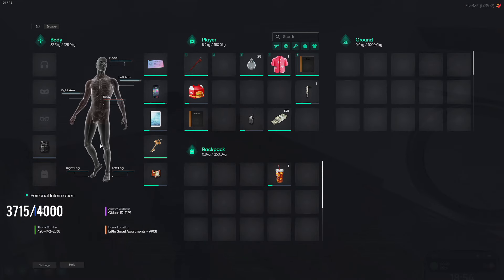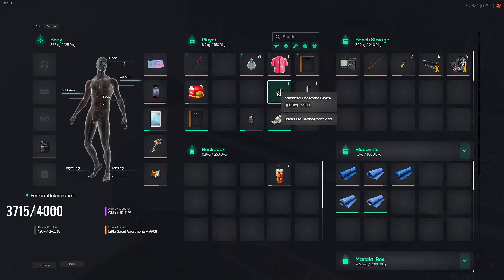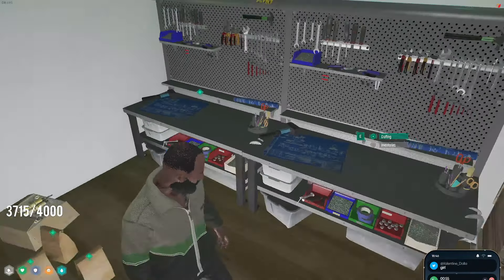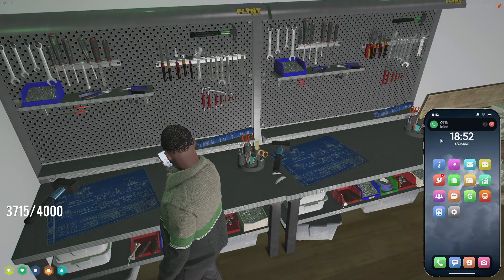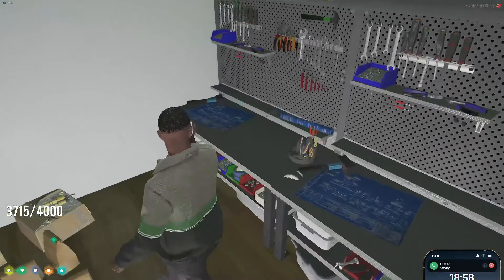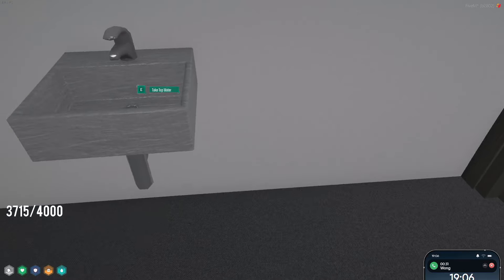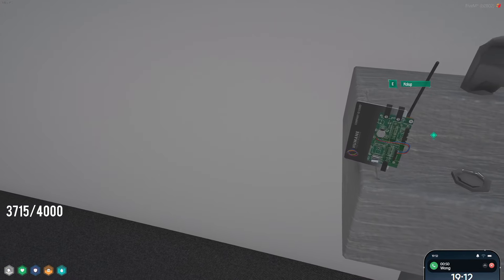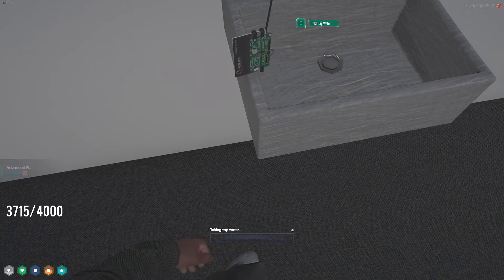4HEAD Finds Out About Advanced Fingerprint Device | NoPixel 4.0 GTA RP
Make sure to follow the streamers 💜